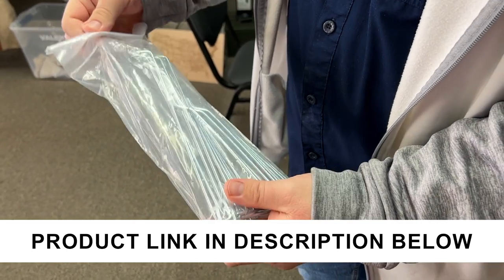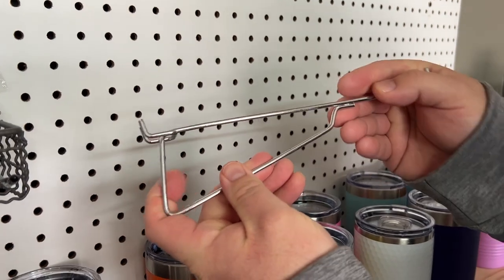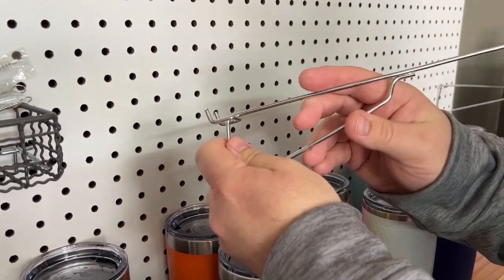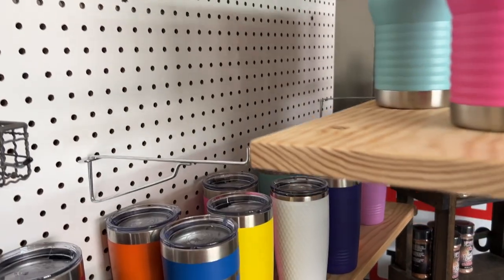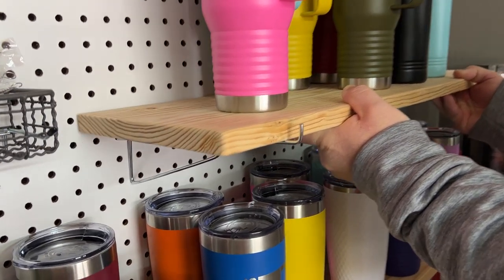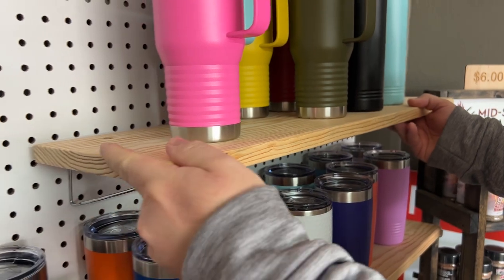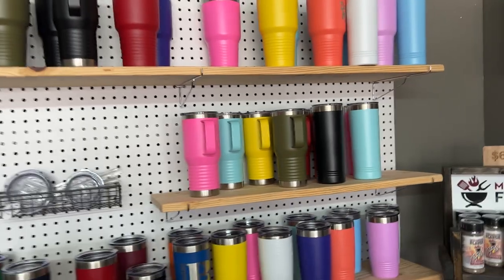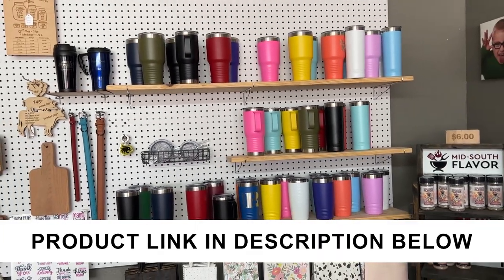Peg Board Shelf Brackets